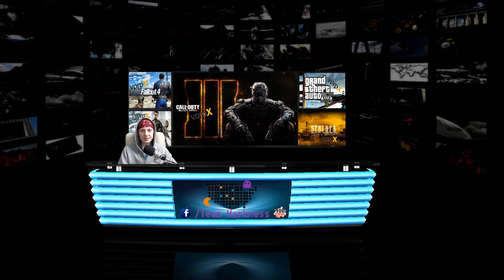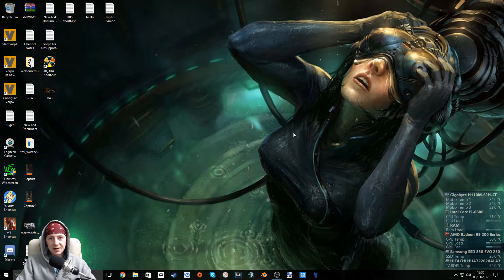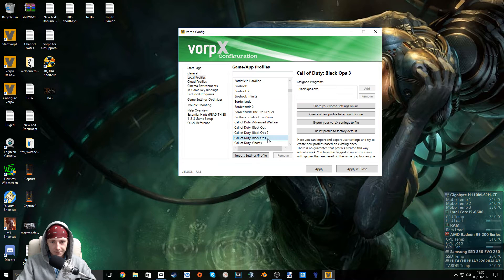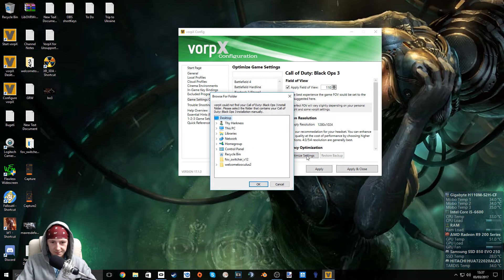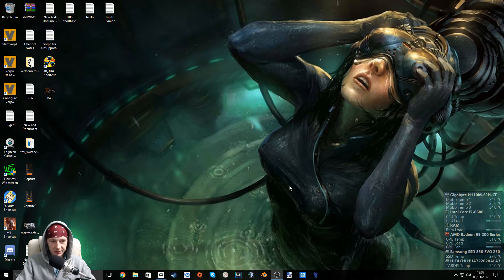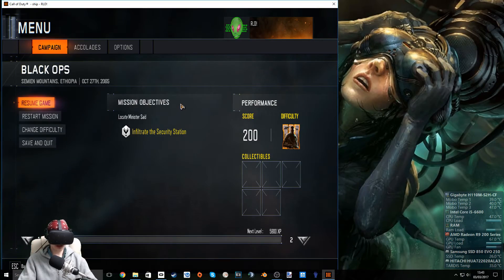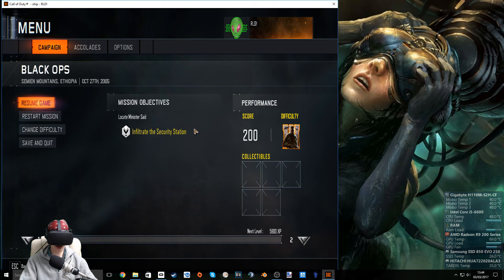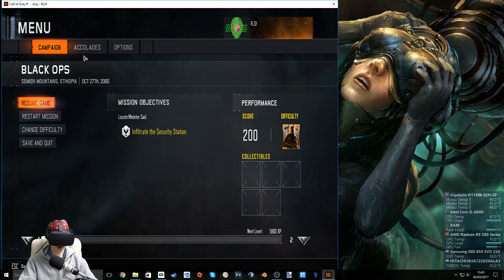VorpX for Call of Duty Black Ops 3 (SETTINGS/GUIDE) for Oculus Rift CV1 2017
This is a video guide on how to configureCall of Duty Black Ops 3 and the VorpX driver to work in Virtual Reality on your Oculus Rift CV1.

Hope it helps! Have fun!

Thanks to TopFreeIntro.com/ for my intro